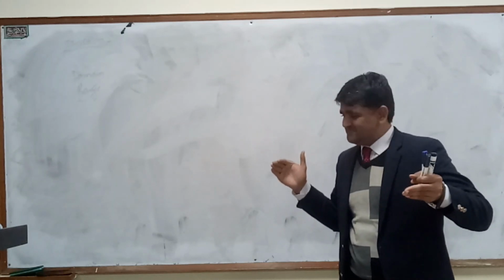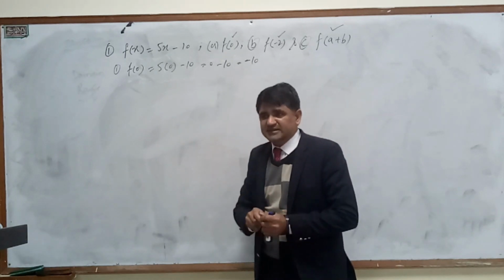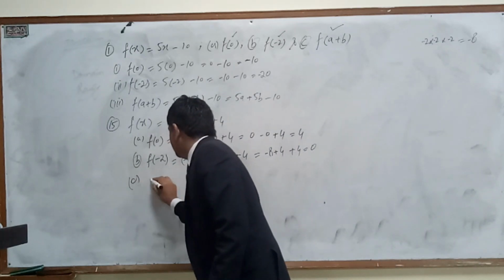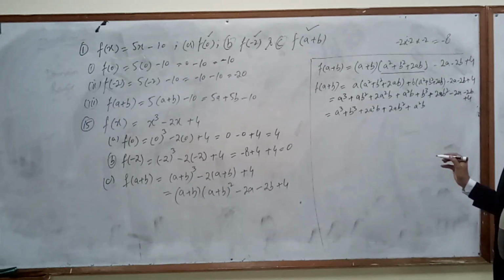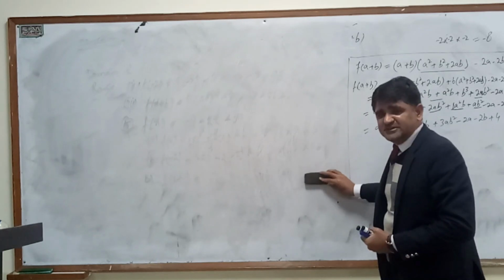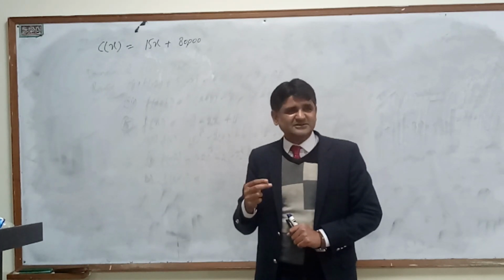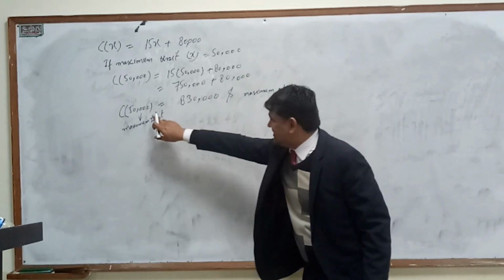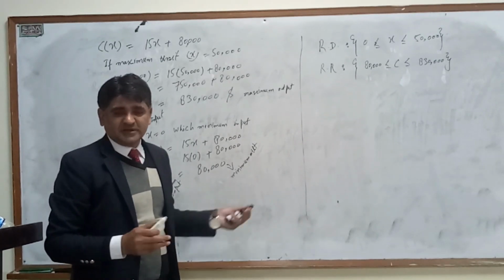Lecture-12, Exercise#4.1 (Part-1: Q1-Q16) | Mathematical Function (Domain & Range)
Mathematical Functions